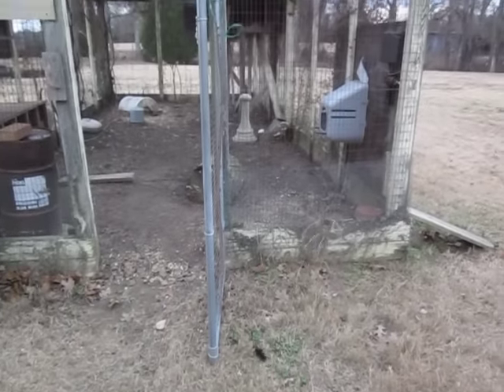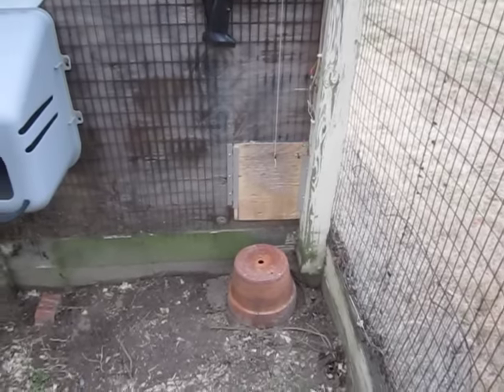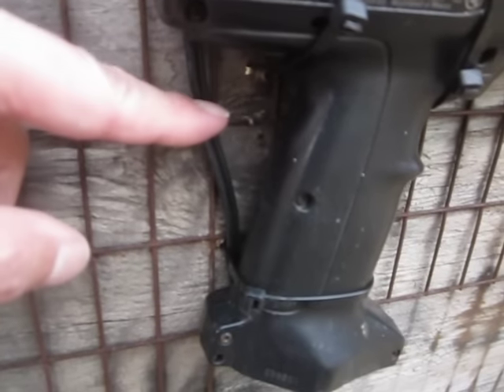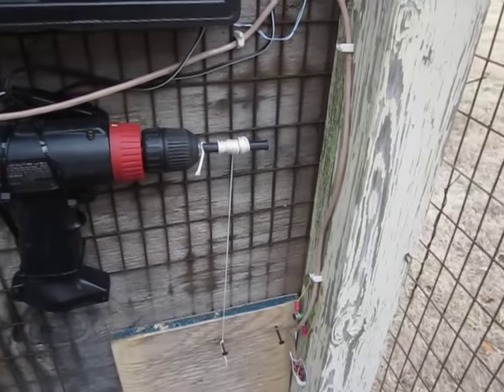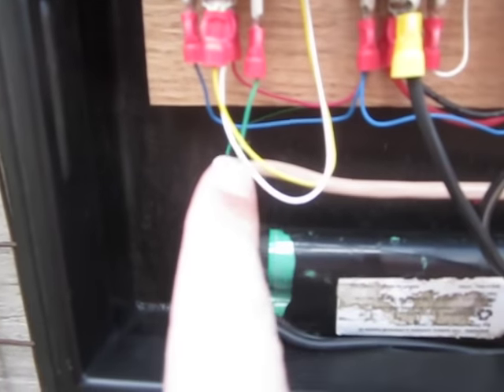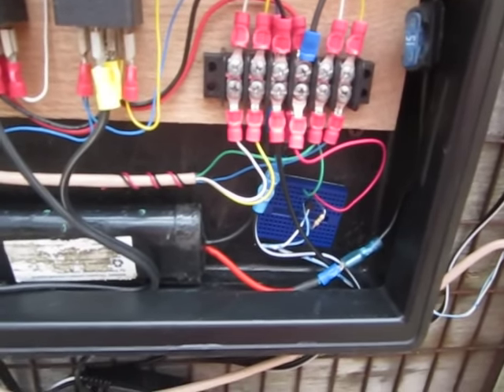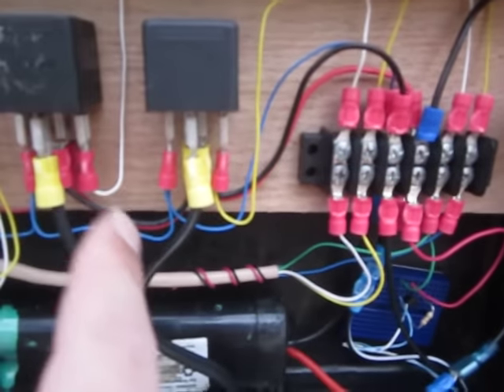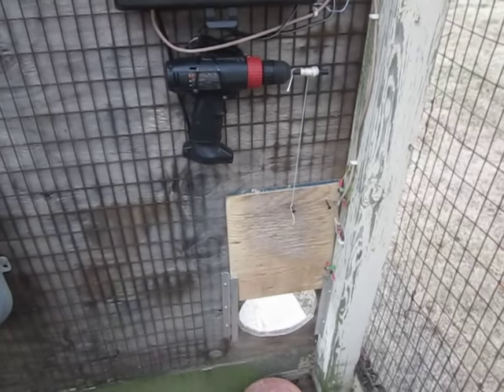DIY - $20 Automatic Chicken Coop Door from an upcycled cordless drill - Easy Build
This is my automated DIY chicken coop door project.  I repurposed (up-cycled) parts and built this light sensing door opener for about $20.